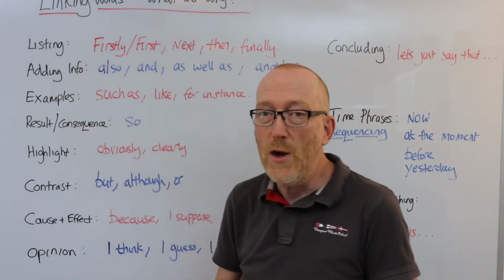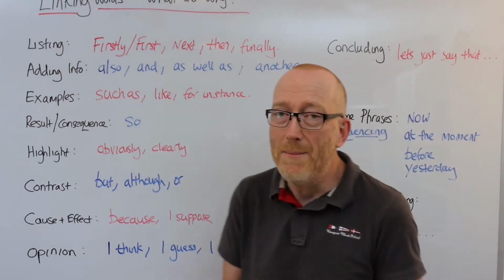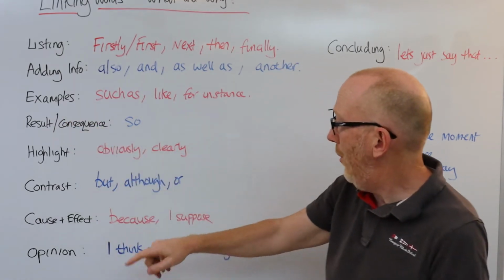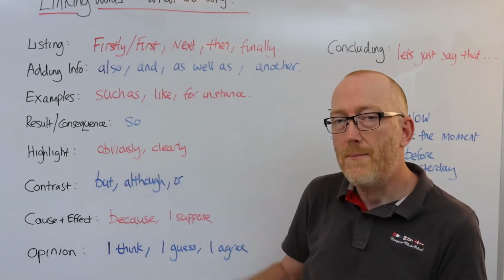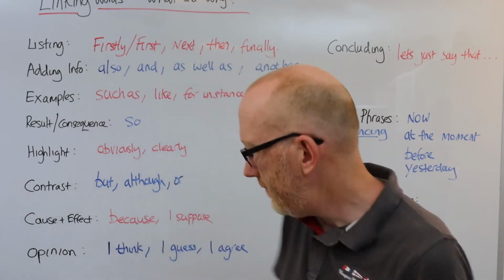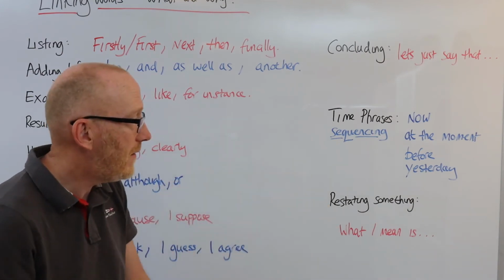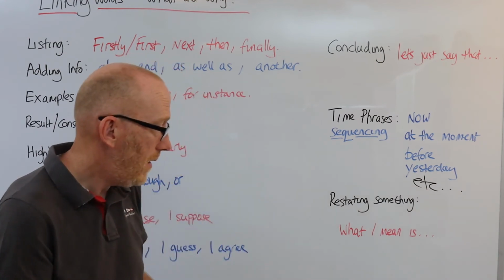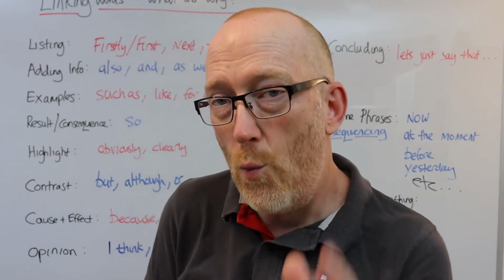The different functions of linking words | Why do we need them?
Why do we need Linking Words. Here are just some of the reasons why you need to use Linking Words and what they actually do.

Lists, Adding Information, Giving Examples, Highlighting or Contrasting, Cause & Effect, Result & Consequence, Giving Opinions & Concluding.

In this lesson, I will give you all of the Linking Words you will ever need to sound natural & fluent in your IELTS exam.